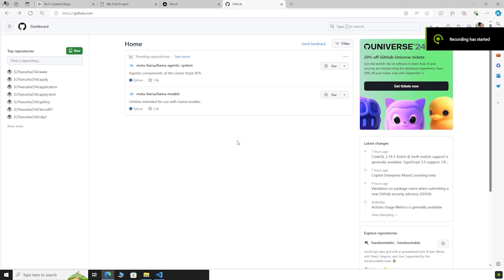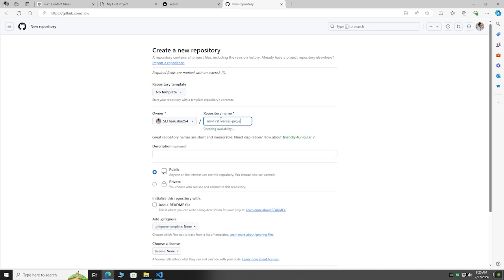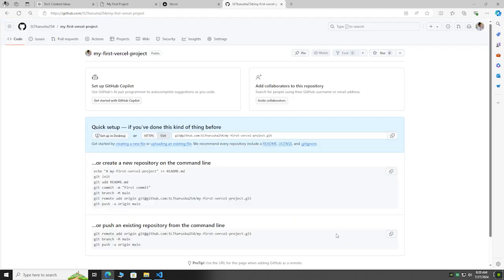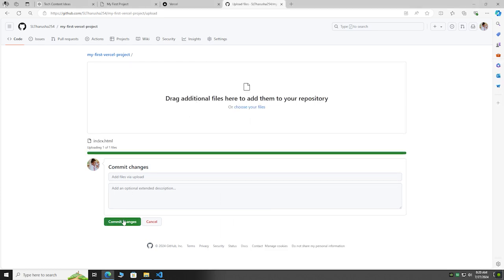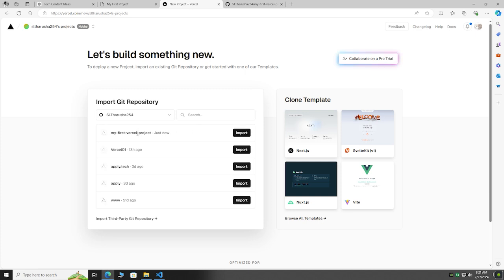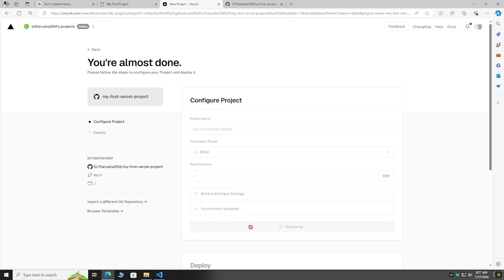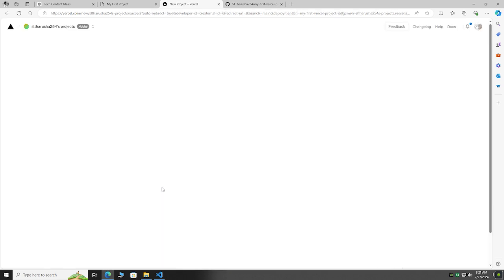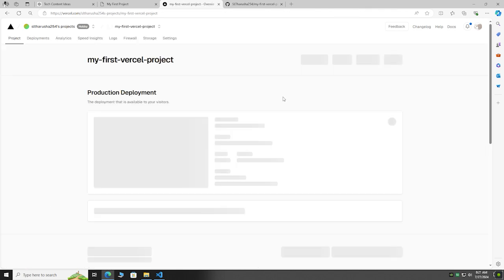🚀 Deploying Your First Project on Vercel: Step-by-Step Guide! | DS Ditectives Gaming and Tech Day 03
Welcome back to DS Ditectives Gaming and Tech! 🌟 In this tutorial, we’ll guide you through deploying your very first project on Vercel. From creating a simple HTML page to connecting it with Vercel and making it live, we've got you covered.

In this video, you'll learn:

🛠️ How to create a simple project (e.g., a basic HTML page).
🔗 Connecting your project to Vercel.
🚀 Deploying and viewing your live site.

Why Vercel?

User-Friendly: Deploy with a few clicks.
Speed: Global CDN for lightning-fast load times.
Flexibility: Supports various frameworks and static sites.
PC Specs for this Video:

💻 Processor: Intel i5
🧠 RAM: 24GB
🎮 Graphics: GTX 1050 Ti
💾 Storage: 256GB SSD + 1TB HDD
Get Started with Vercel Today!

Got questions or suggestions for future videos? Drop them in the comments below. 🚀